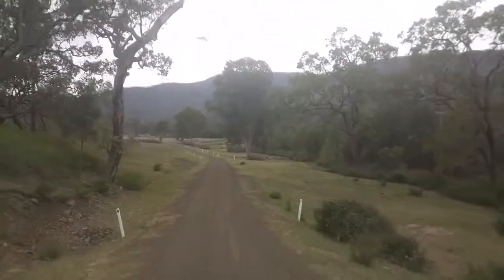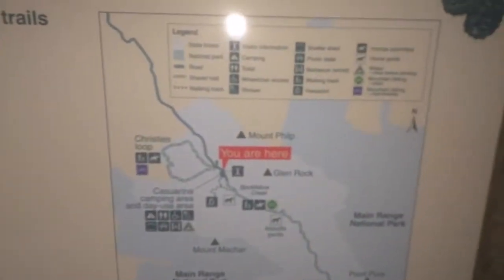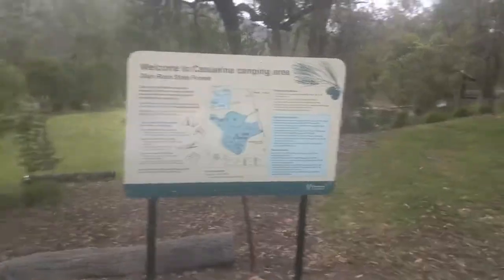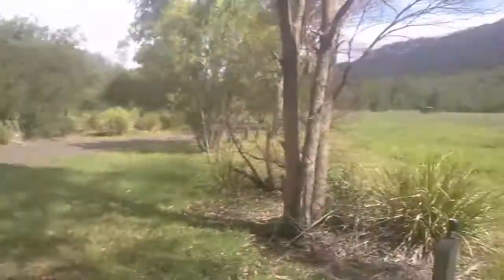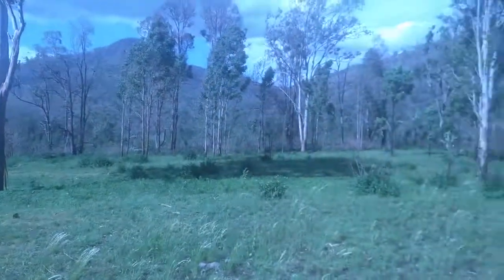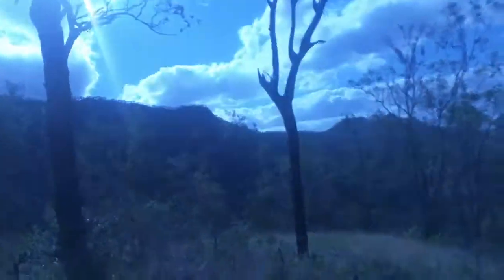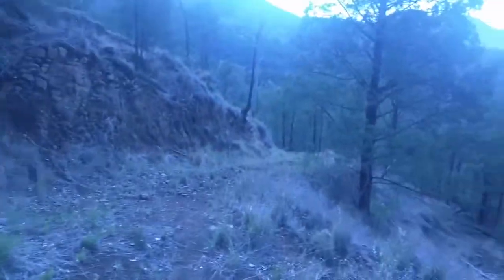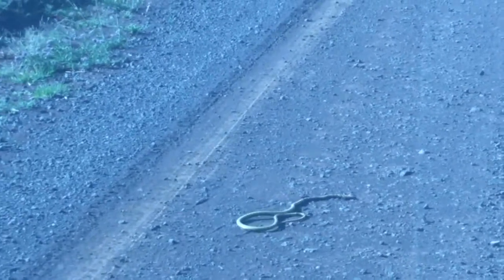Glen Rock State Forest